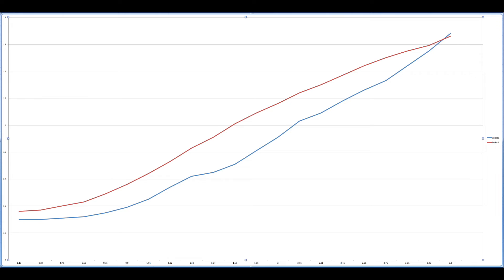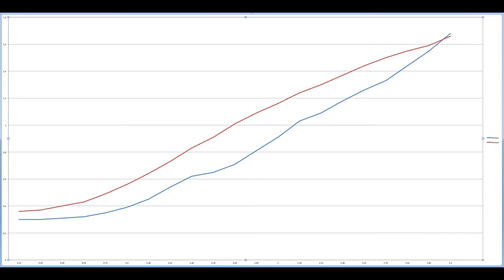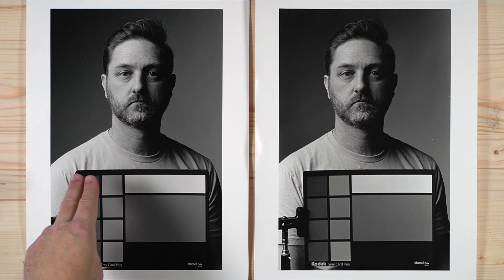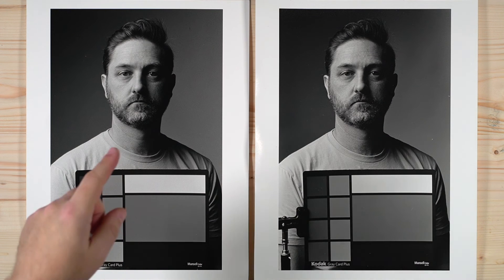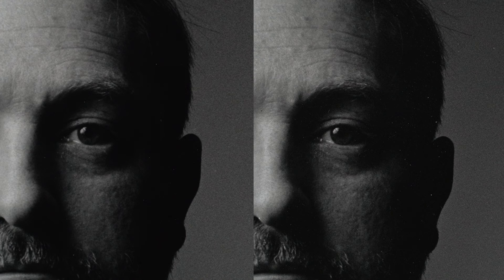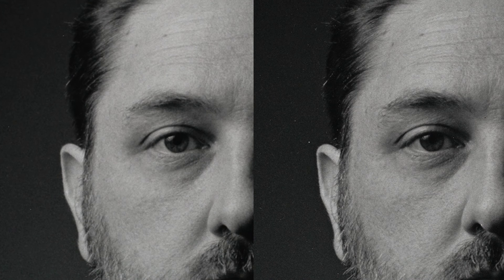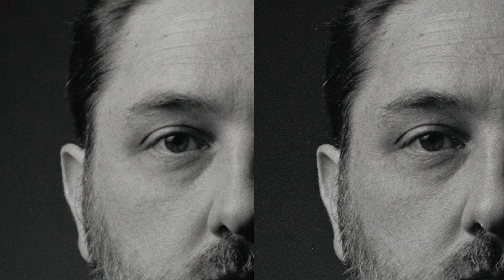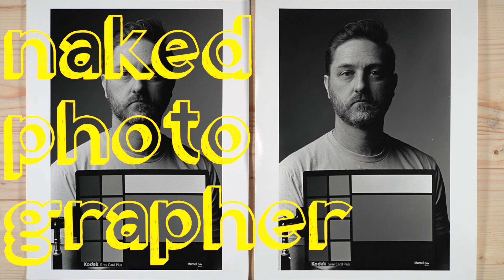Rollei RPX400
A new chapter in film comparisons, I look at the differences between Kodak Tri-X as our standard and Rollei RPX 400.  All films in these comparisons were shot using the same lighting and position, developed in Kodak D-76 using the manufacturer’s recommended time, and printed on Ilford Classic FB at 11x14 size using the same contrast settings.  The printing time varied to cancel any changes in film base fog from film to film.  I included the H&D curves for each film to see the individual differences and we look at the overall print, the spectral response of each film, and the grain characteristics.